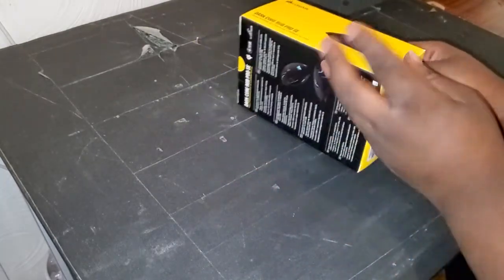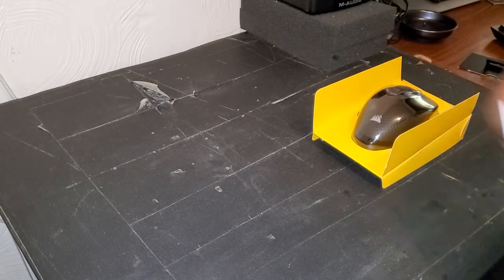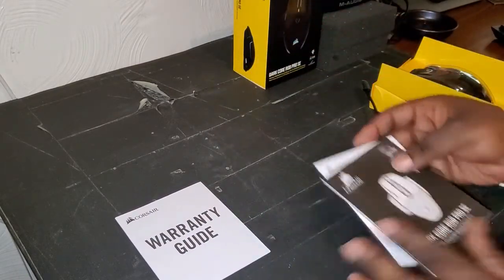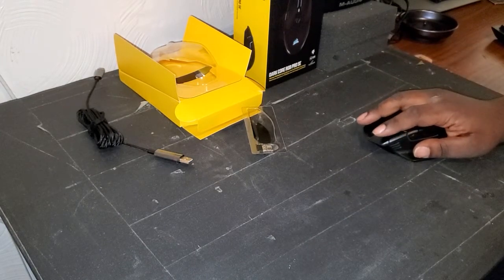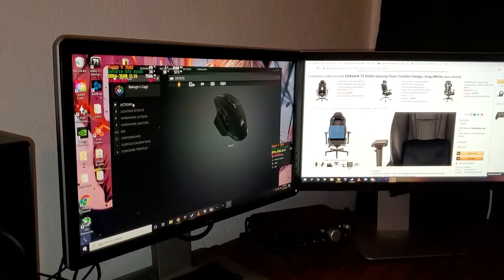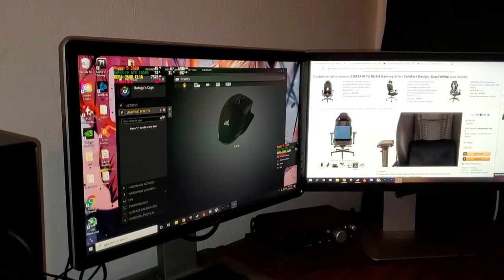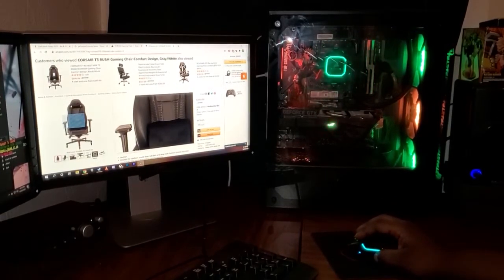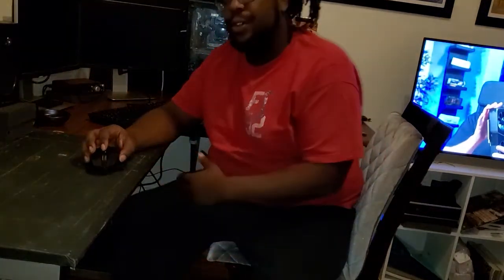Corsair Dark Core RGB Pro SE Gaming Mouse - Unboxing and First Impressions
Goldman Banks here with another video about my path of becoming more attuned to my PC playing brethren. Today I'll take a look at Corsair's Dark Core RGB Pro SE Wireless Gaming Mouse, SO YOU WONT HAVE TO!

Dark Core RGB Pro SE .